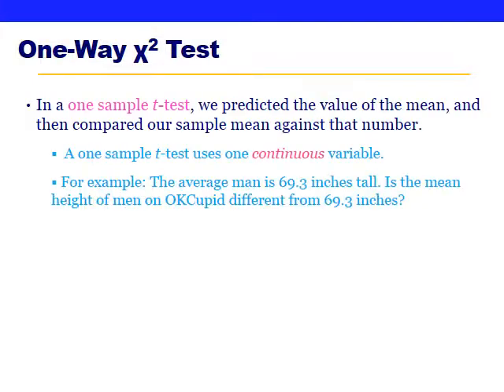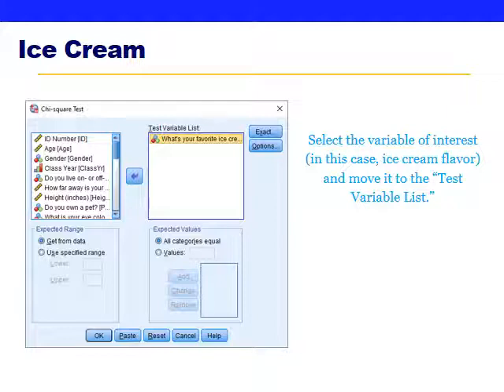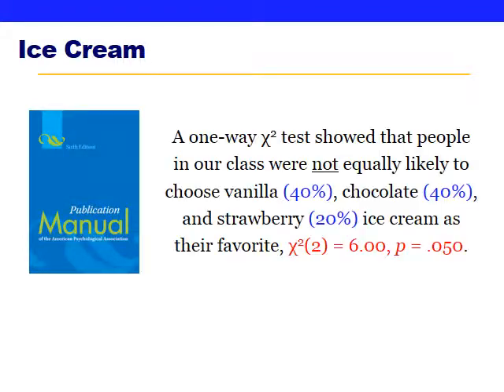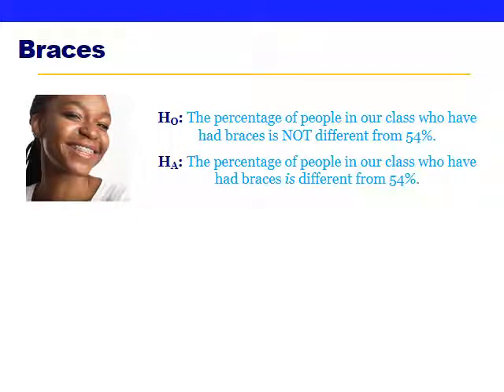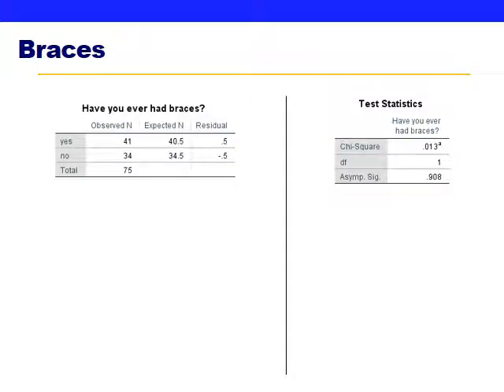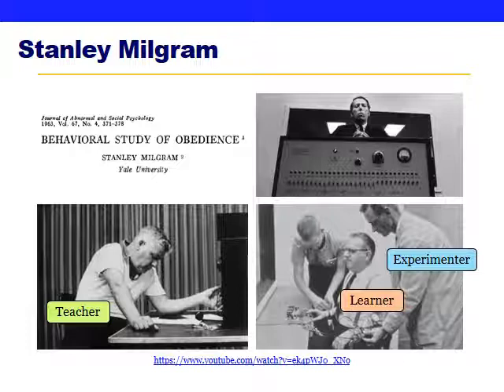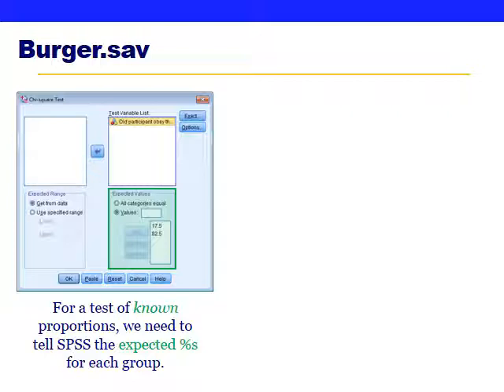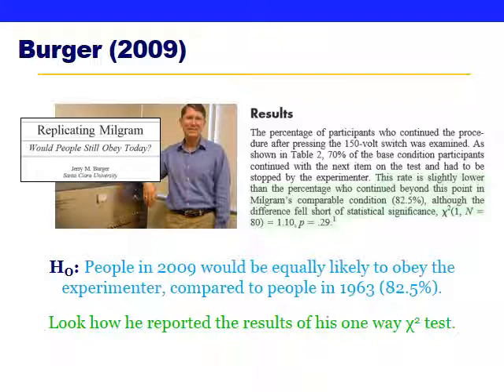Week 7 - One-Way χ² Test